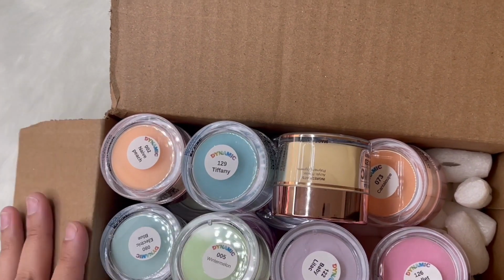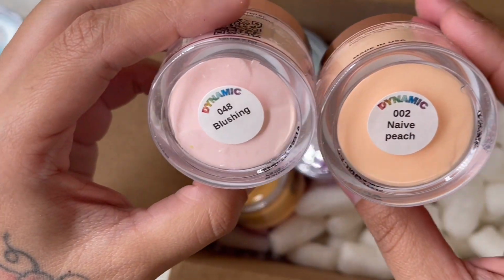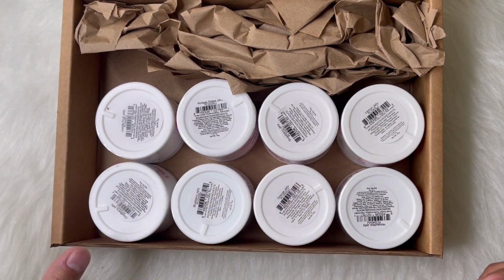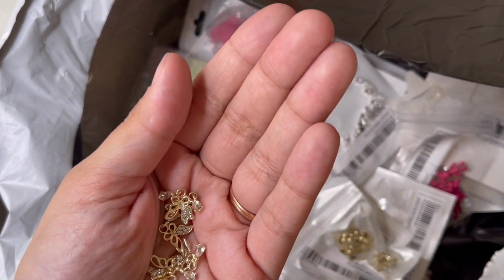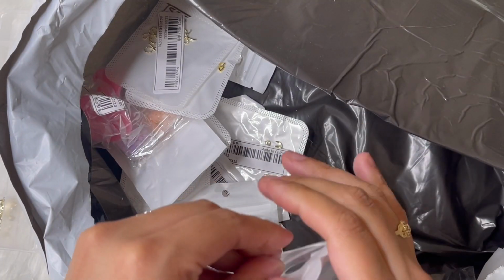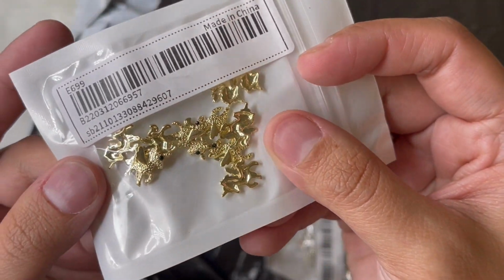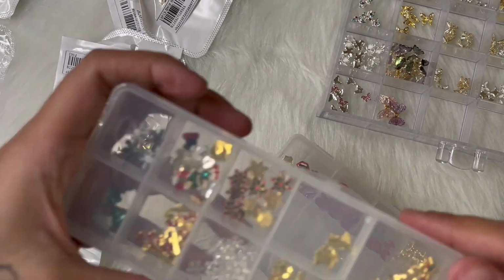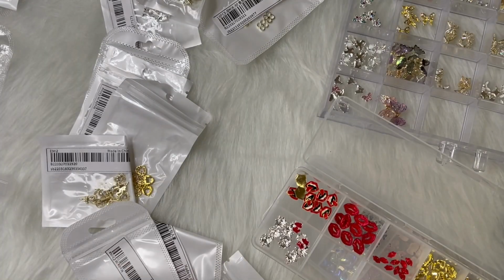2022 Spring Nail Supply Haul | Dynamic Nail Supply | Young Nails|Shein | Organization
Hey y’all 👋🏽

Today I’m sharing some purchases and some of my organizing ideas.

Sending you guys lots of love and positive vibes 🥰

Please let me know what you would like to see next! I’m open for suggestions 🙂

Thank you guys for the continuous support I truly appreciate every single one of you!

Stop by my Instagram I’m always posting new designs that you don’t see on YouTube!